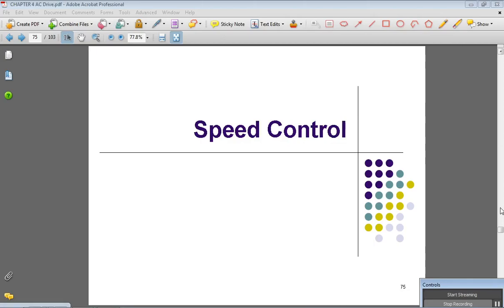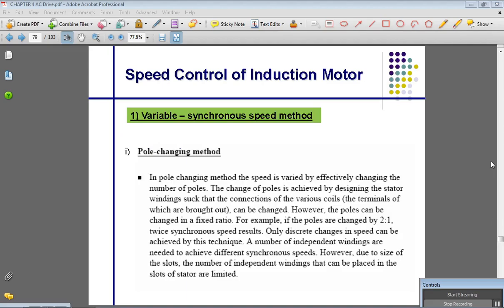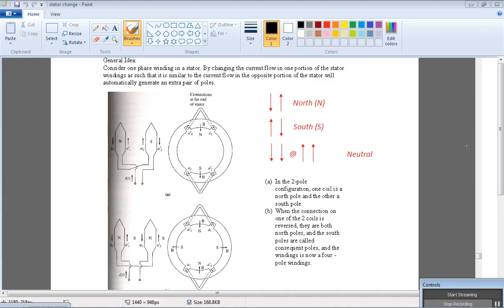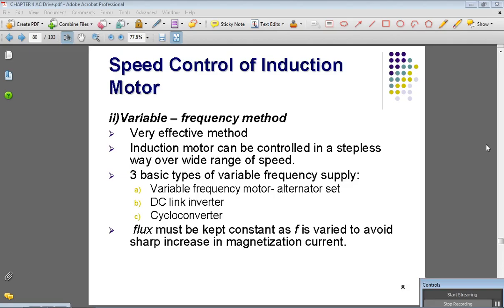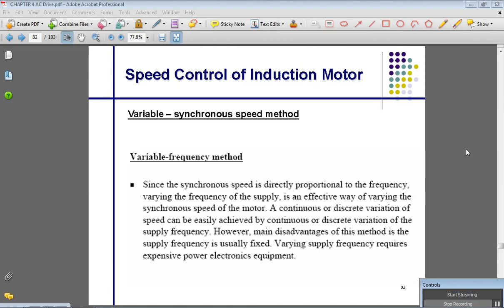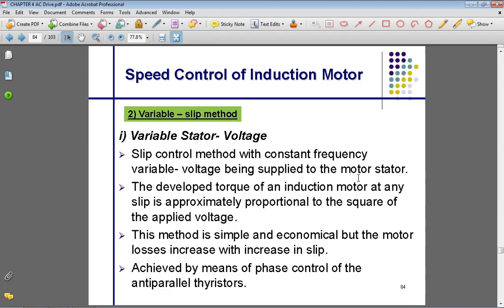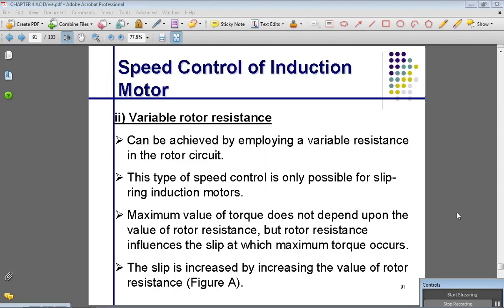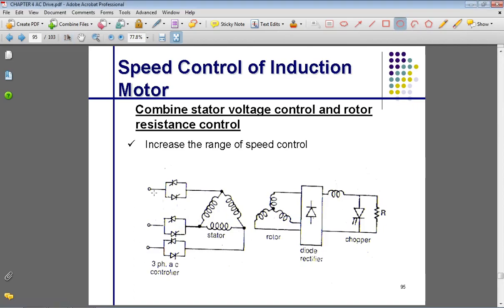ODL Chapter 4 Part 5 Speed Control